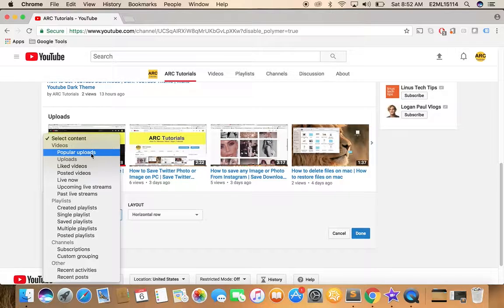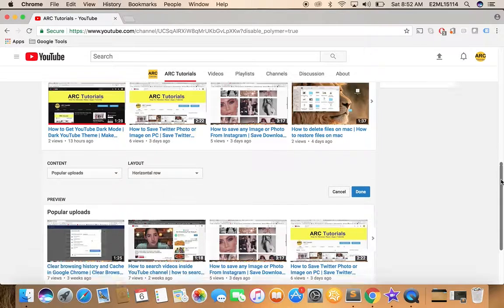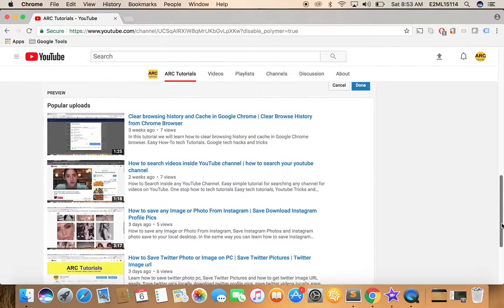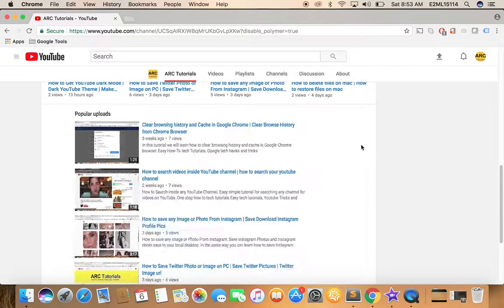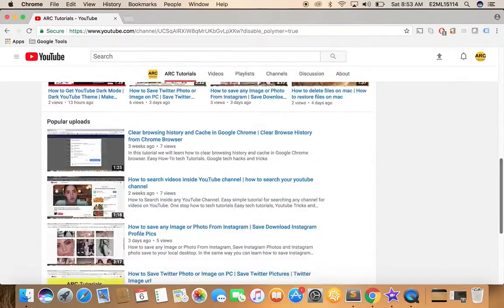How to customize your youtube channel | ARC Tutorials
Learn How to customize your youtube channel. Simple, easy and Cool How To Tech tutorials. Learn how to make most of your YouTube Channel. learn how to setup youtube channel.